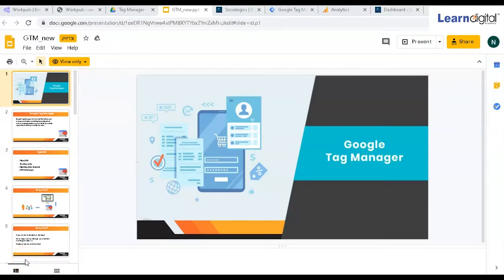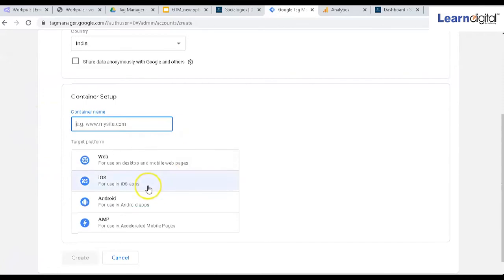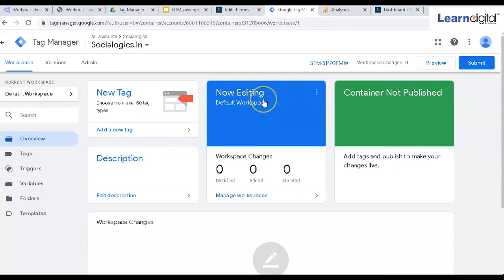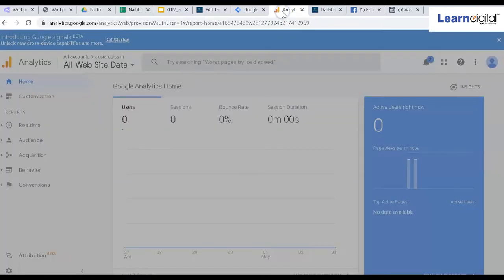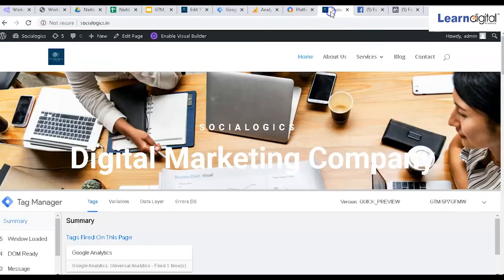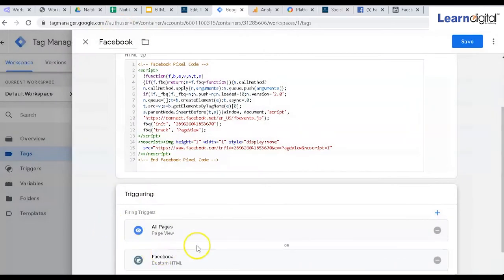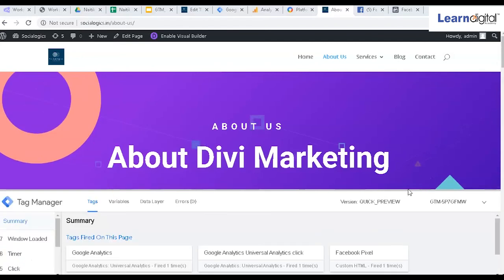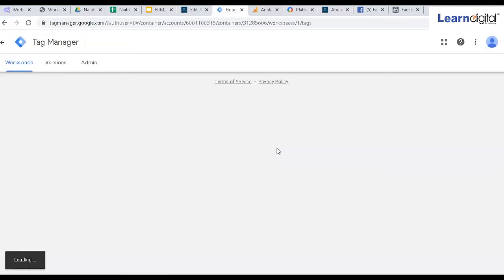Google Tag Manager | Introduction to Google Tag Manager | GTM Tutorial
learn about Google tag manager Tutorial | Introduction to Google Tag Manager | GTM tutorial
Google Tag Manager is a tag management system (TMS) that allows you to quickly and easily update measurement codes and related code fragments collectively known as tags on your website or mobile app. ... When Tag Manager is installed, your website or app will be able to communicate with the Tag Manager servers.

Google Tag Manager 1:04
Agenda of Google Tag Manager 2:24
Why GTM ? 2:35
Practical view on GTM 3:45
--- Create a New Account in GTM 3:55
Connect GTM to Your Website 5:44
Terminologies
-- Tags 10:02
-- Triggers 10:18
--  Variables 10:55
How to create a Tag 11:31
--- Google Analytics tag for tracking 13:47
---  Triggering Google Analytics 16:12
--- Connect Facebook  by Google Tag manager for tracking facebook 19:49
Creating Event 29:41

I hope you guys enjoyed this video on " Google Tag Manager  | Introduction to Google Tag Manager | GTM Tutorial ". See you in the next surprising ⏭️ session. Let us know your doubts and unsolved queries related to this Topic in the comment section.  we will respond and solve your doubts ASAP